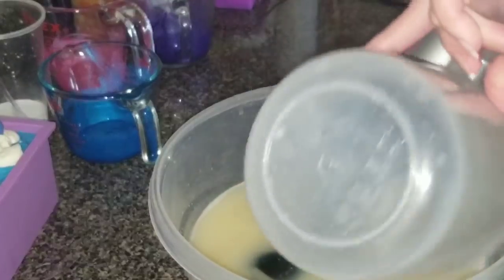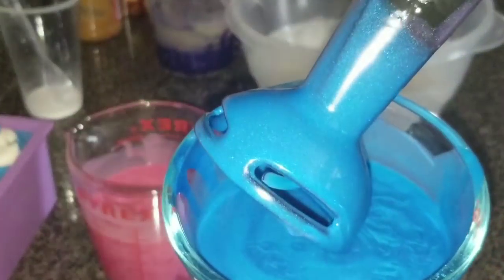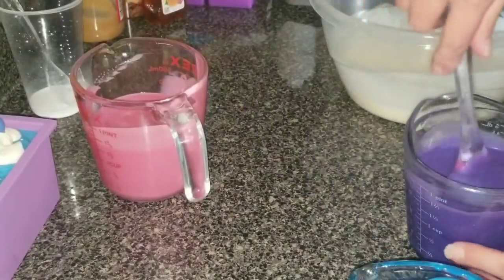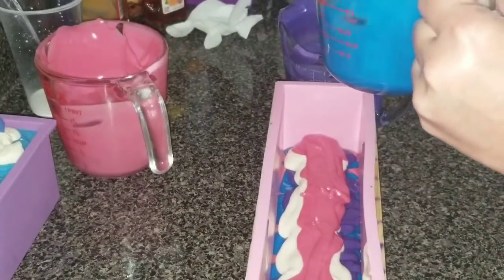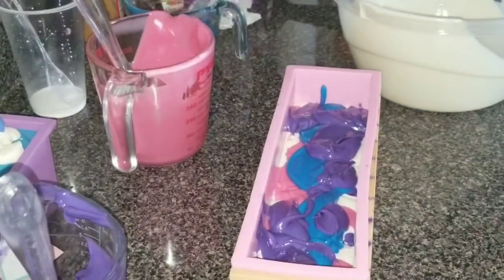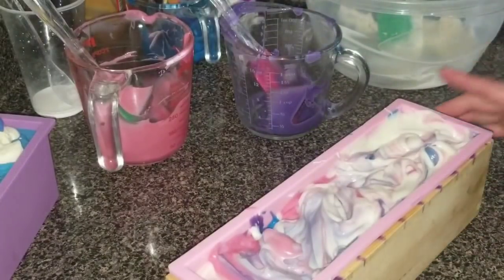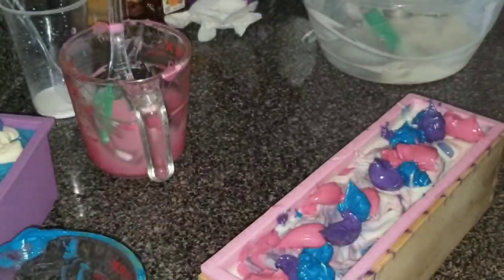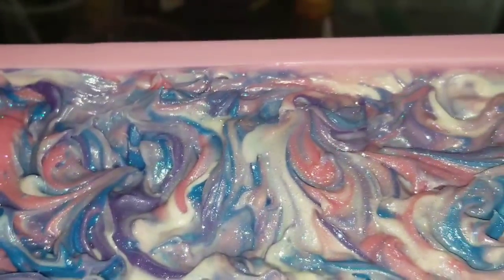Mermaid kisses soap w/ heart swirl design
Thanks for joining me... watch until the end for an awesome design in the swirl..